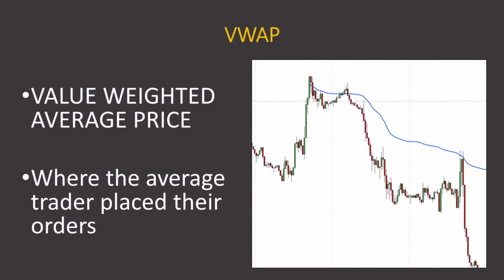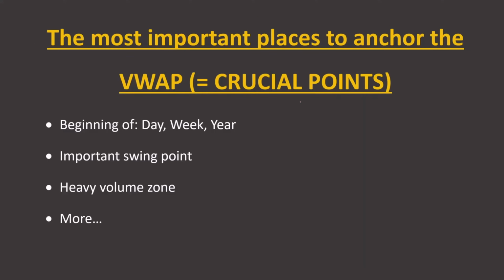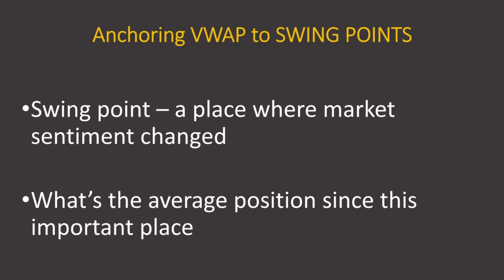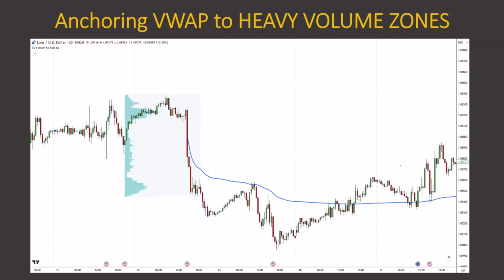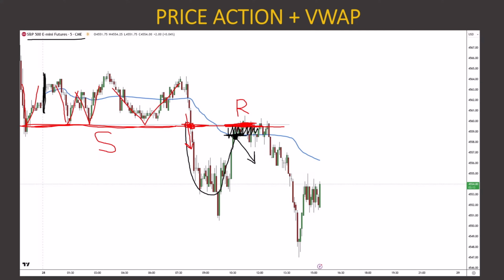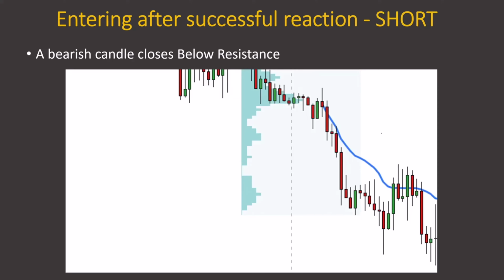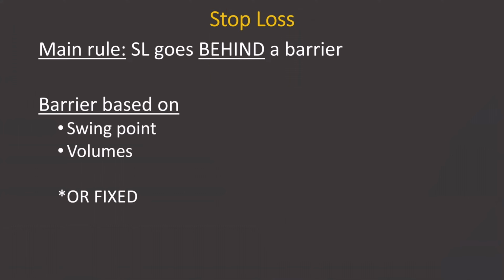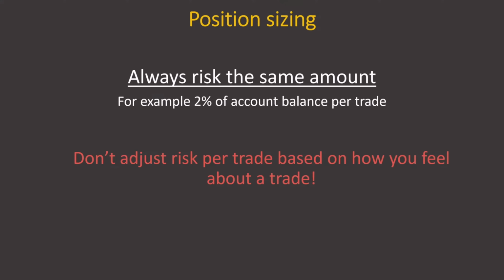📈 How to Trade With Anchored VWAP | Ultimate Guide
CONTENT:
Intro 0:00
Free VWAP book download: 0:31
VWAP basics: 1:53
Why VWAP works: 3:37
Suitable instruments & time frames 5:59
General VWAP strategy: 7:04
Where to anchor VWAP: 10:44
VWAP anchored to Start of Day: 12:19
VWAP anchored to Start of Week: 16:19
VWAP anchored to Start of Year: 19:43
VWAP anchored to Swing Point: 21:06
VWAP anchored to Heavy Volume Zone: 27:16
VWAP Combos: 37:00
Trade entry confirmation: 47:05
Take Profit placement: 49:33
Stop Loss placement: 59:14
Trailing: 1:06:04
Position sizing: 1:07:50
Trade Manager software: 1:09:18
Advanced VWAP Education & Indicators 1:10:46

Happy trading
-Dale